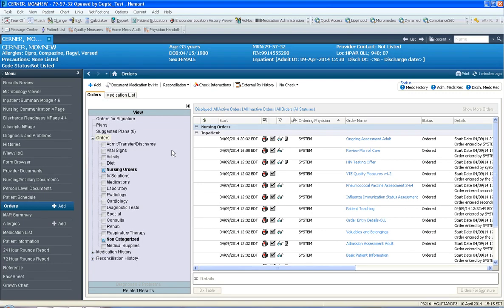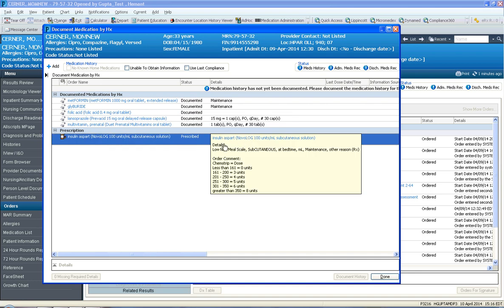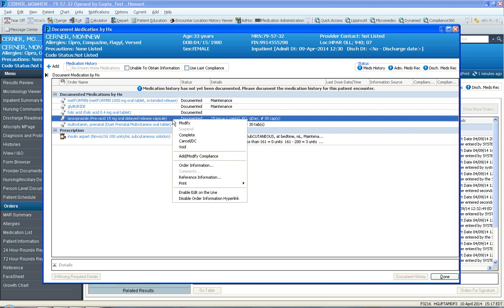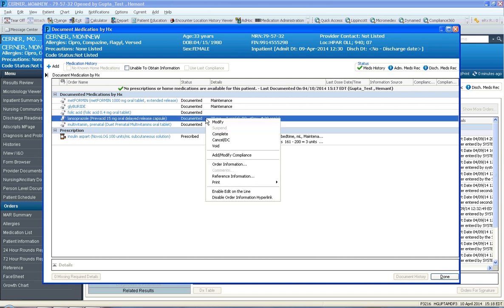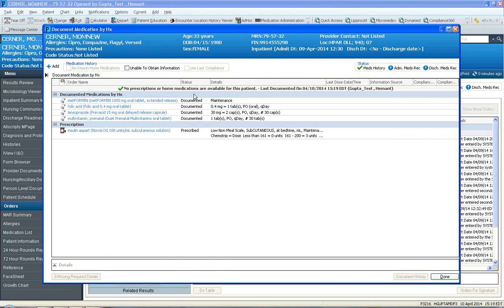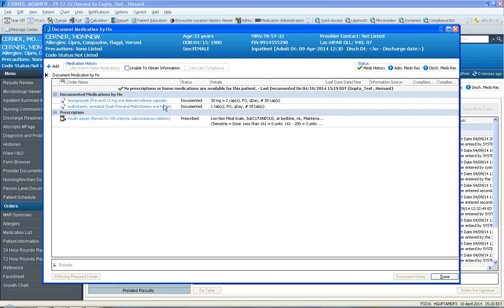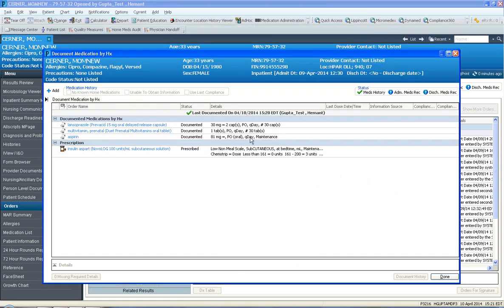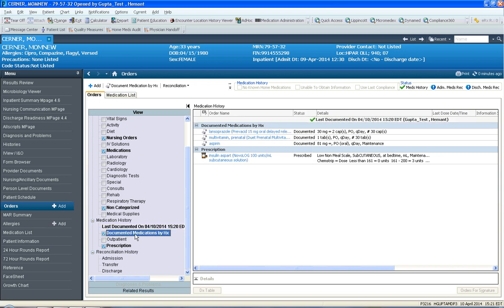Home Medications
Add, Complete, Discontinue, Void Home Medications.
Please be sure the medication string contains:
dose, route, freqency and duration